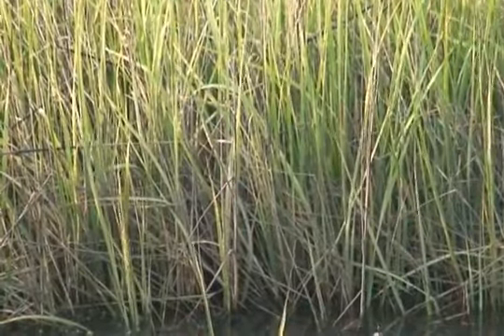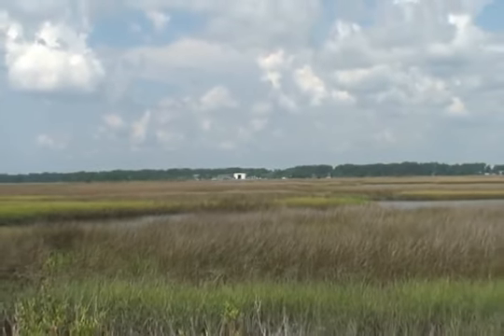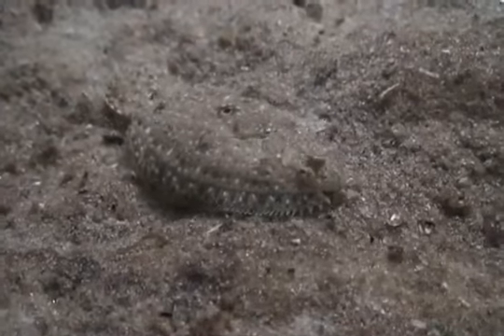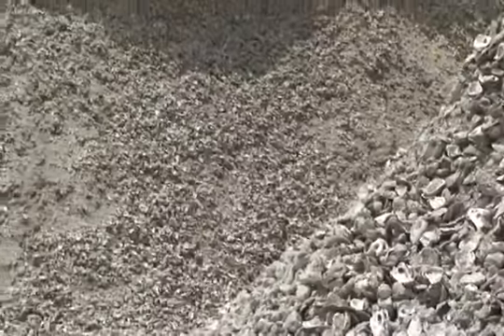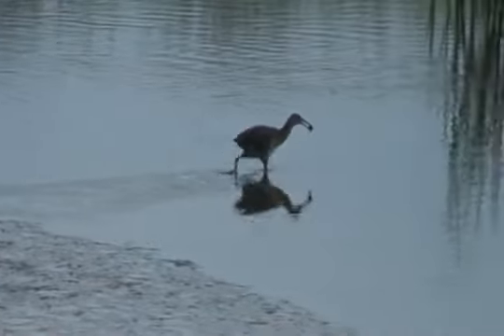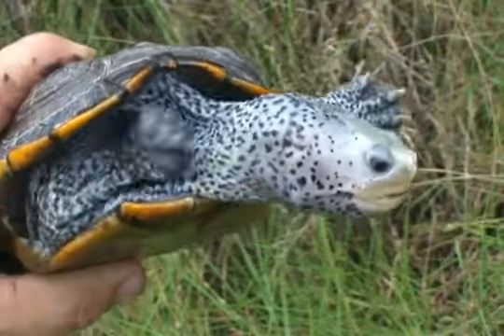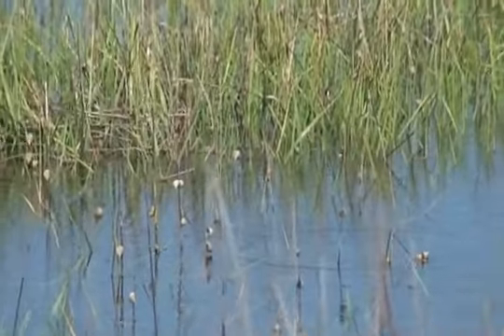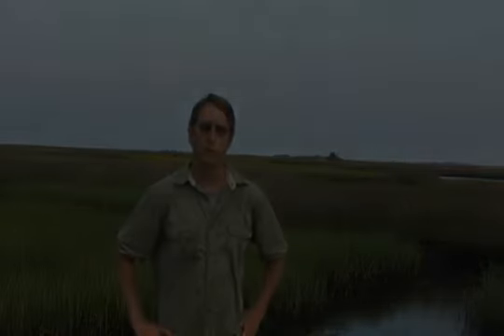Salt Marshes of Florida, why we must protect them from the oil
We filmed this over the course of 4 weeks.

My husband uploaded the first edit on his channel his channel scidivervideo his upload is HD

We have so much footage that it was difficult to choose what to include in the first of what will be a series.

Our goal is to raise awareness of the importance of these vital ecosystems and why it is important to do whatever it takes to protect them..

We now have better editing software and are going to get a wireless mic this week.